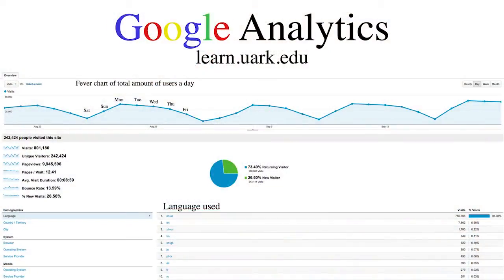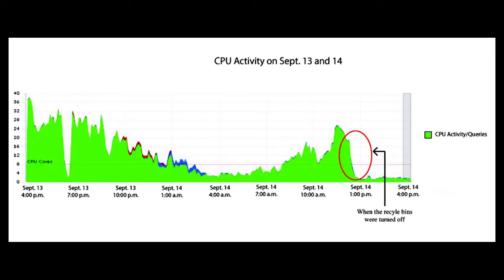SBLACKBOARD13 Nick Brothers (No Music)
Chris Bray(left), the UA Blackboard administrator, and Susan Adkins(right), associate director of information technology services, discuss the slowness and difficulties students and faculty have experienced.